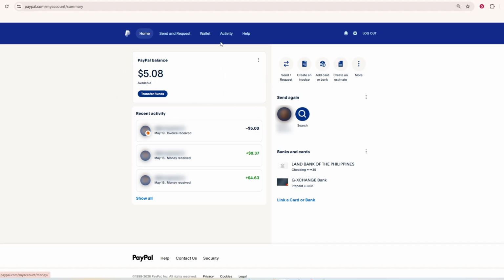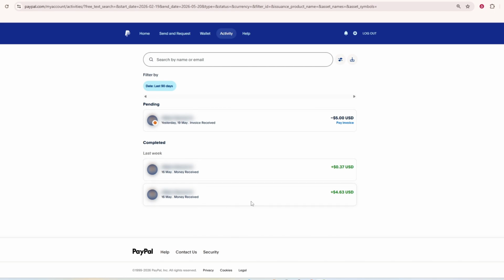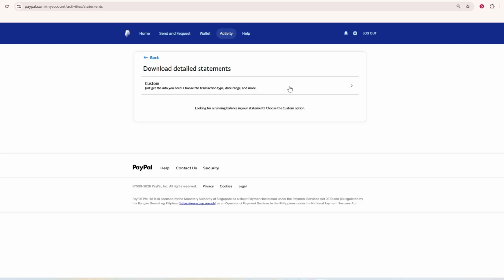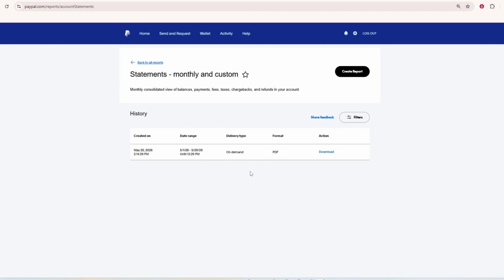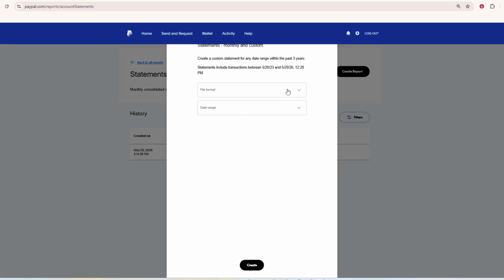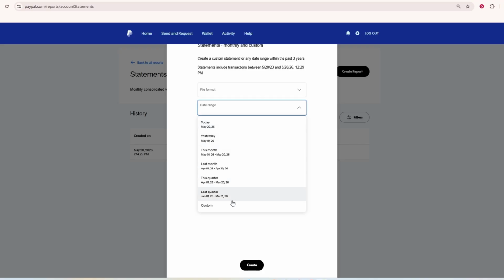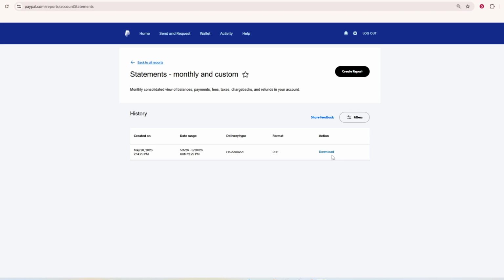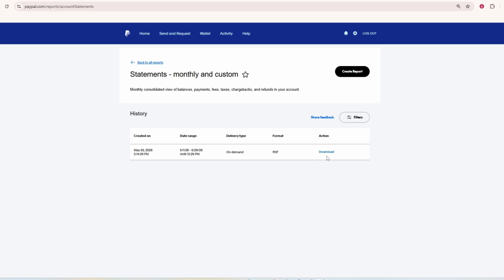How To Download A PayPal Statement On Desktop (2026 Beginner Tutorial)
Learn how to **download PayPal statements on desktop** in this step-by-step tutorial. This guide shows you how to access the Activity tab, open the statement download options, choose a custom date range, generate reports in PDF or Excel format, and save your PayPal statements to your computer.

Video Chapters
00:00 - How to Download PayPal Statements on Desktop
00:07 - Sign In to Your PayPal Account
00:16 - Open the Activity Tab
00:27 - Select Download Statement
00:43 - Choose a Date Range
00:56 - Open Statements, Monthly & Custom
01:04 - Select the Report Format
01:12 - Review the Statement
01:20 - Download the Statement
01:35 - Generate a Custom Report
01:54 - Save the Statement to Your Computer
02:03 - Access Downloaded PayPal Statements